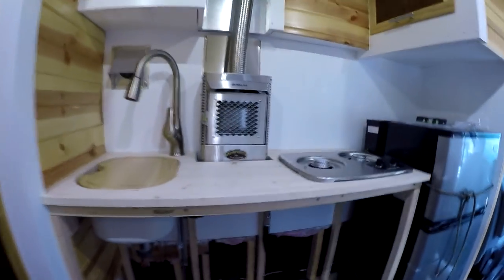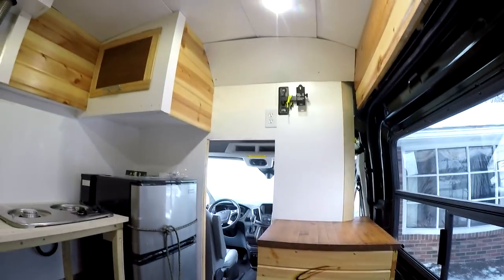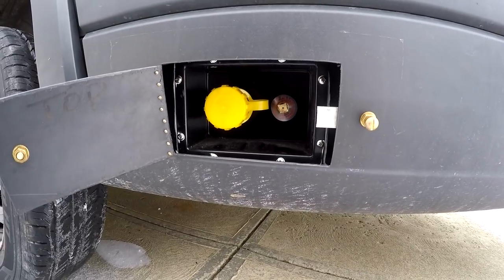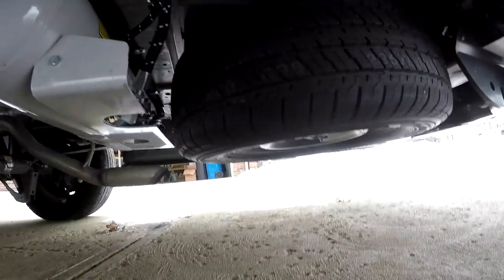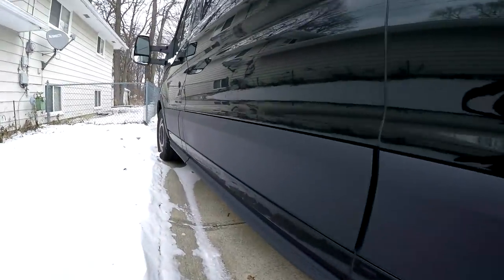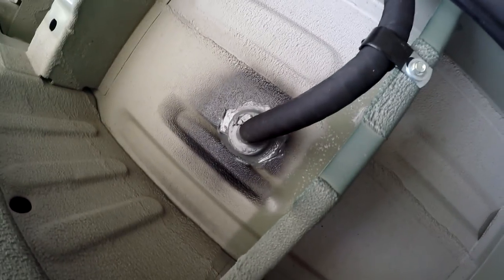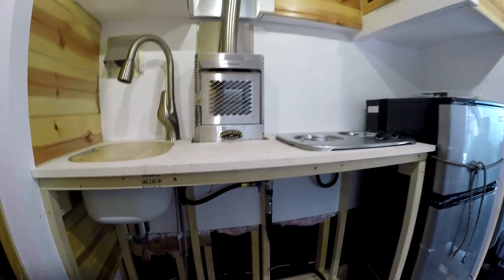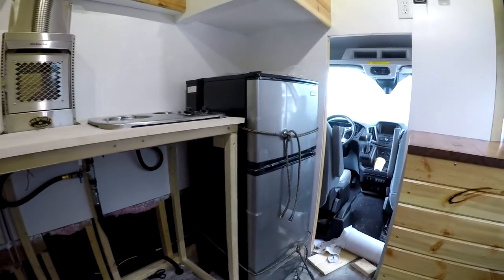Ford Transit Custom Propane Heating System DIY Camper Conversion Van w/ Dickinson Marine P12000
The shortest way to get an overall glimpse of my Ford Transit camper van conversion custom propane heating system is to watch the first couple minutes of this video.

0:00 Introduction
01:24 Propane remote fill station for the van
02:05 30lb propane tank mounted to 2017 Ford Transit Van frame

Here's a link to the propane tank I had installed:

Here's a link to the remote fill kit for the propane tank:

Here's a link to the Dickinson Marine P12000 Heater:

Here's a link to the Suburban 2-burner countertop stove:

Here's a link to the 6 gallon Stiebel Eltron electric water heater:

Here's a link to a blog post where I go into decision and product details:

You may also enjoy another popular post about my homemade camper "RV Sink, Water Pump, and Fresh Water Tank for Ford Transit Camper Conversion":

I'm converting the this 2017 Ford Transit Van into a DIY camper van conversion. You can check in on the latest updates at:

I recommend the following videos to best negotiate your next vehicle purchase.

The Story of the Biggest Discount I Ever Gave As a Car Salesman How Much Car Can You Afford? (The #1 Rule to Know)
New vs Used vs Very Used (What's the Real Cost of Ownership and Best Time to Buy?)